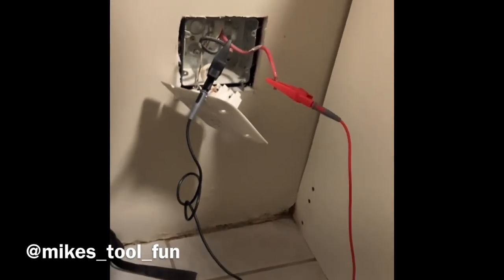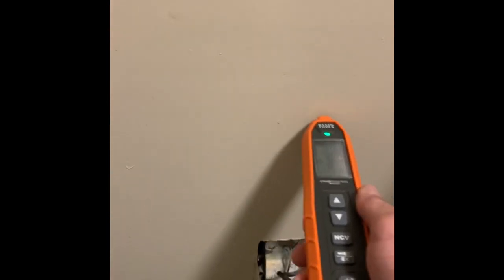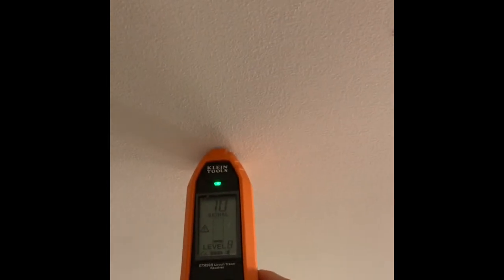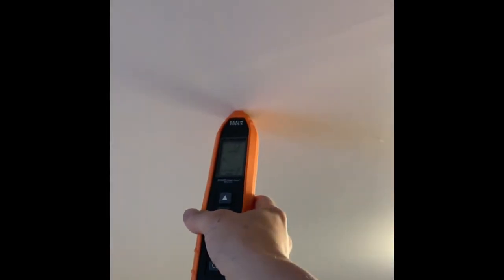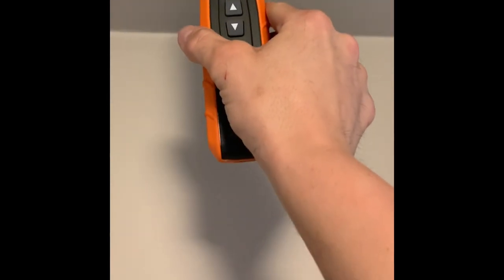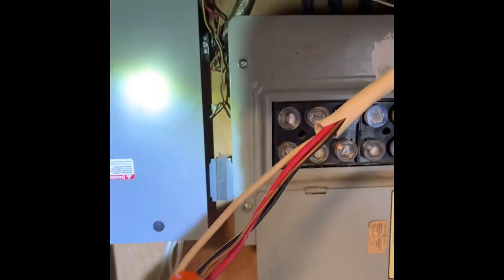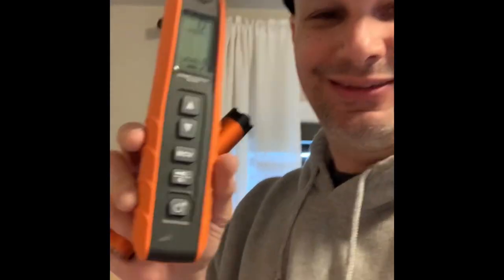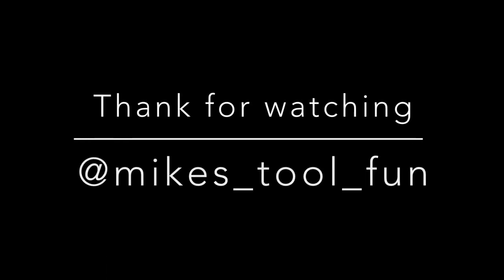Klein Tools ET450 Circuit tracer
Tracing a de-energized circuit through drywall

I apologize for the shotty video, it is difficult to film and use the tool at the same, plus I’m a complete amateur with a camera. Lol